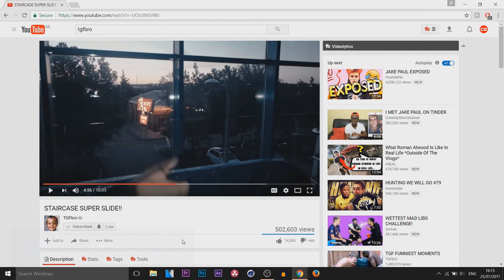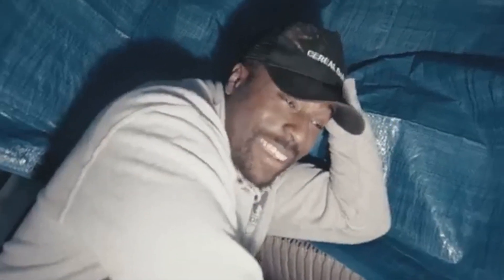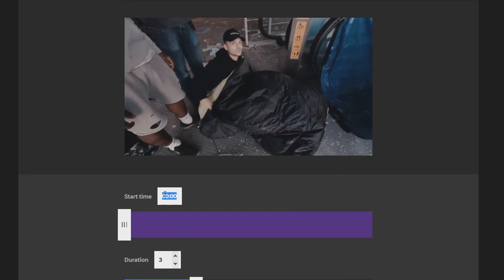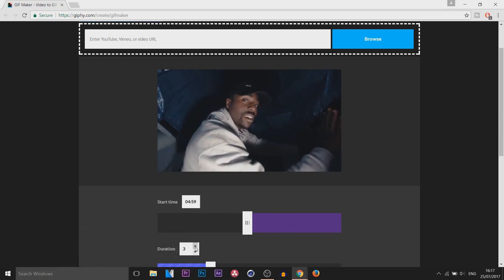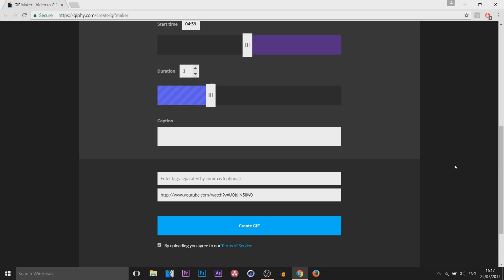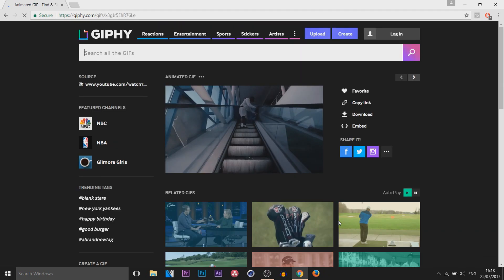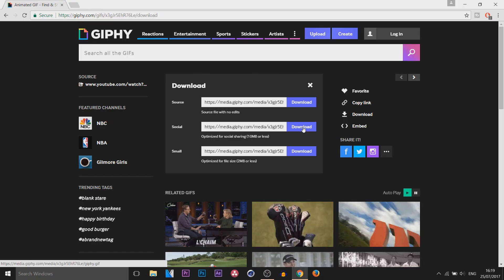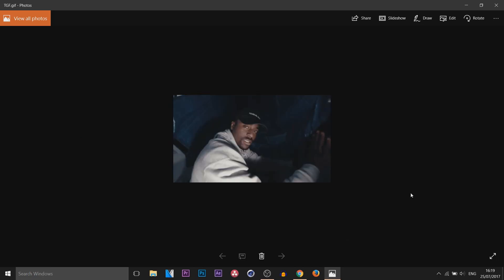How To: Make GIFS from YouTube Videos!